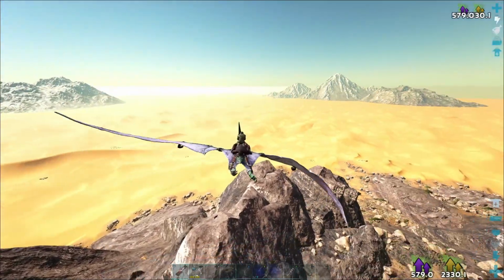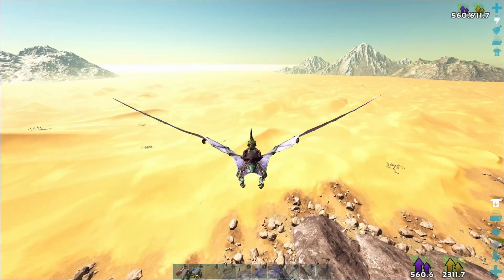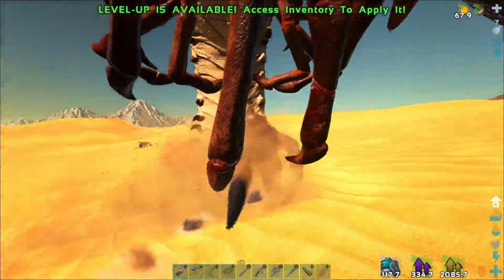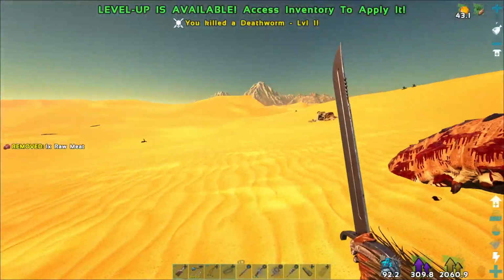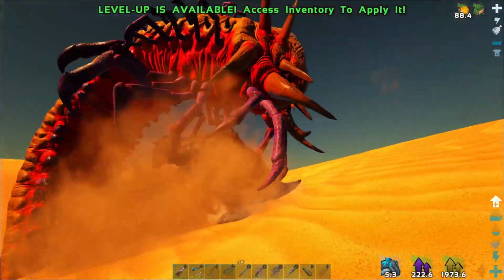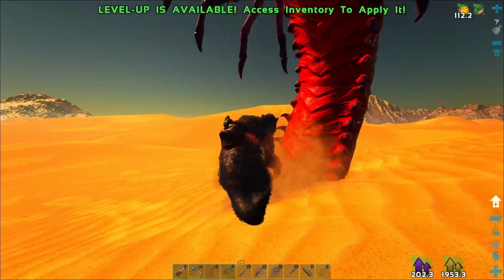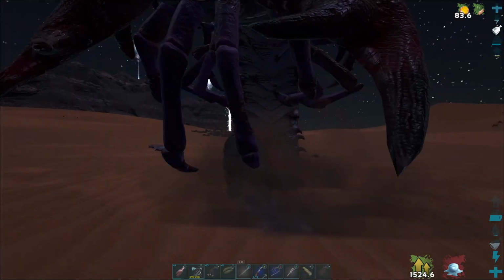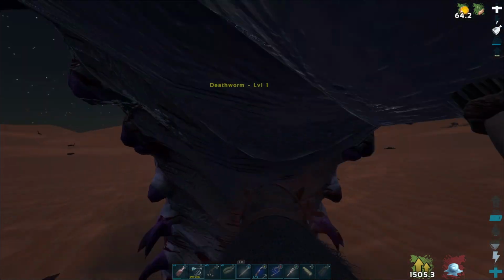Level 100 Fast Day 1 Any Official Server Ark Survival Evolved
Ark is a game where you need to be level 100 to even have a chance of protecting your stuff in PvP. In this guide I show you a way that is super simple and fast to get to so that you can hit level 100. If you have 4 to 6 hours to play on day one you will be level 100 solo even faster if you have a tribe to work toward the goal. Note Run videos coming soon!

Ark Resources
Explorer Notes - Official ARK: Survival Evolved Wiki (gamepedia.com)
Dododex | Ark Taming Calculator | Ark: Survival Evolved
Kibble Flow Chart & Recipes | Dododex Taming Calculator | Ark: Survival Evolved
Loot Tables - Official ARK: Survival Evolved Wiki (gamepedia.com)
Tek Tier - Official ARK: Survival Evolved Wiki (gamepedia.com)

Video Links
How To Build Islands Ice Cave's Main Defense | Ark Survival Evolved - YouTube
Ark- Killing Titans with Ferox - YouTube
Ark: Pearl Cave Raid - Pearl Caves Need Tek and Turrets far above the water to be good. - YouTube